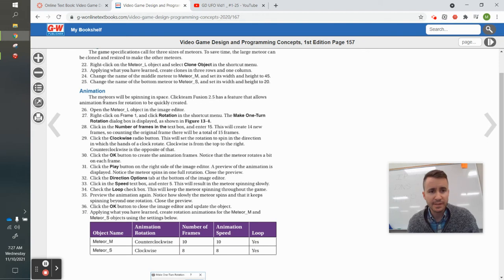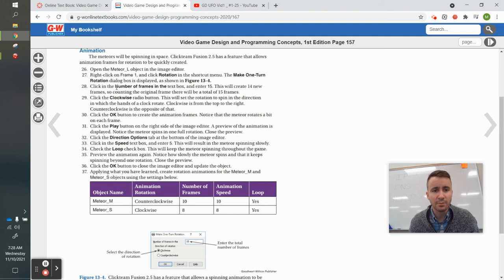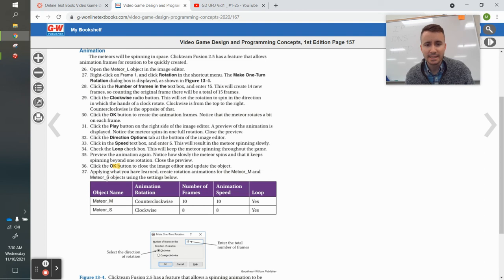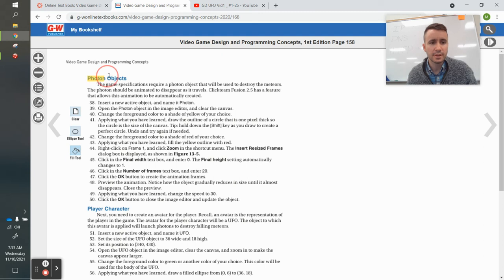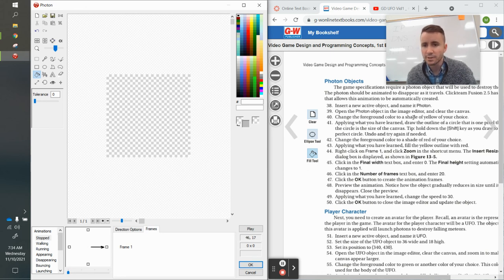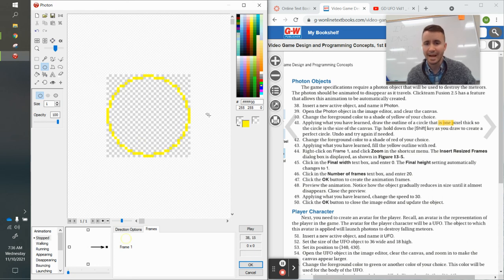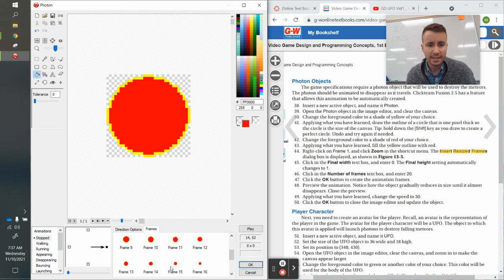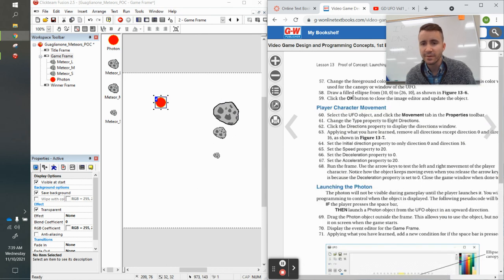GD UFO Vid2 _ #26-59